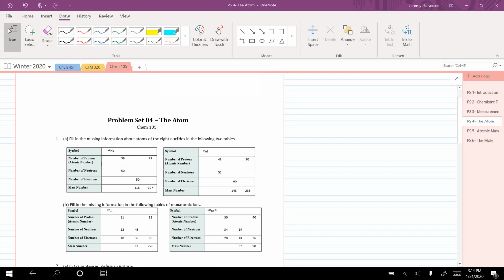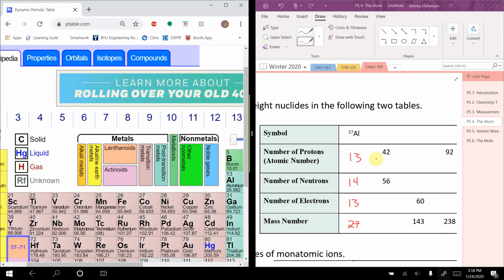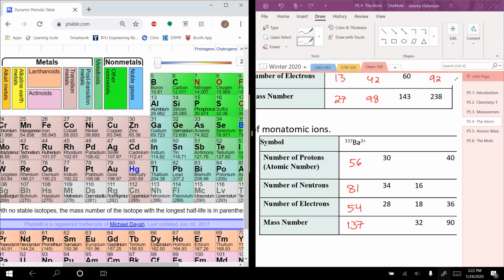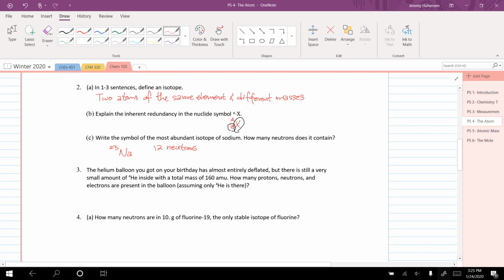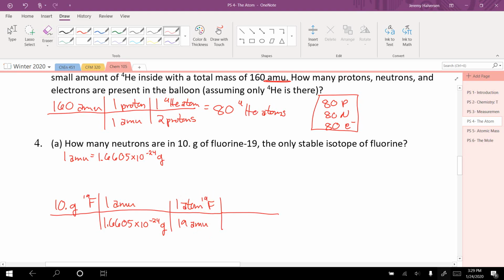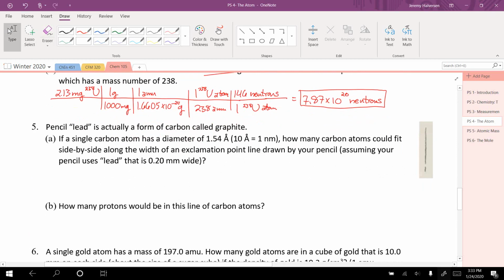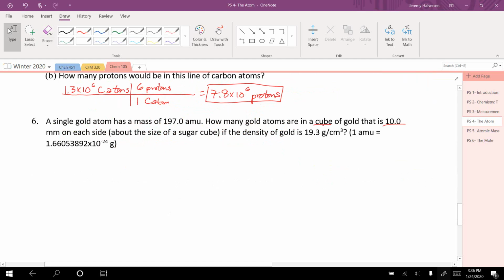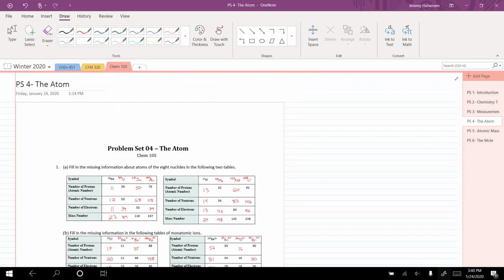Chem 105 PS 04 - The Atom